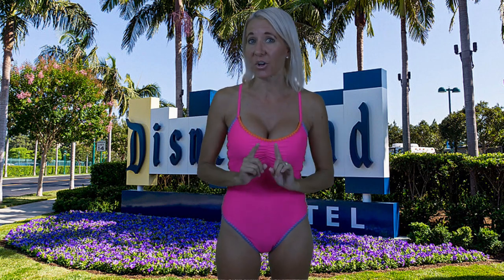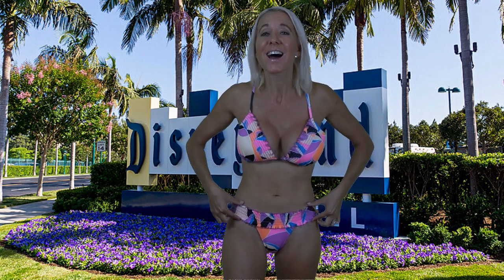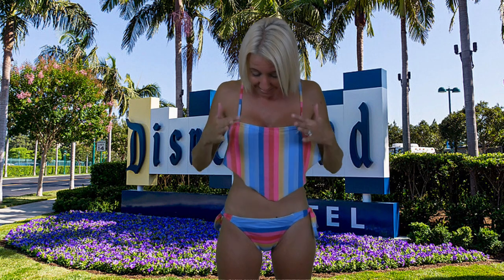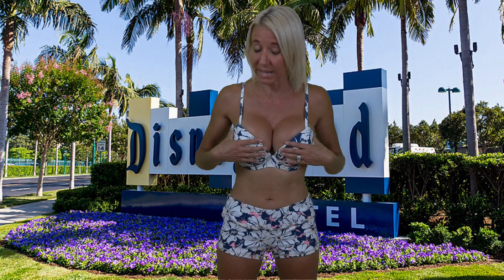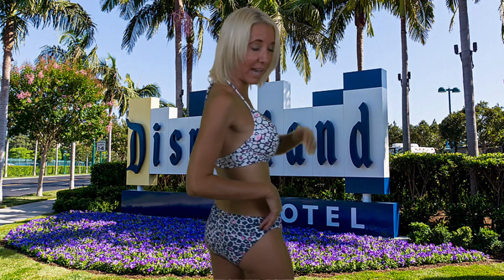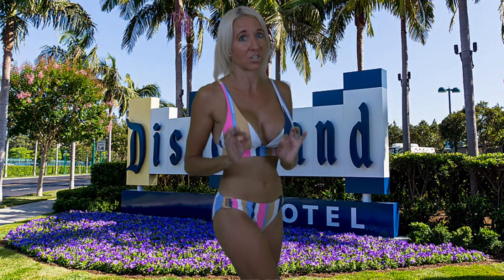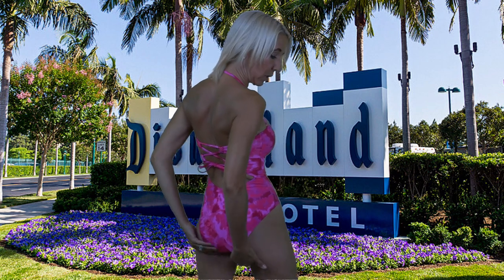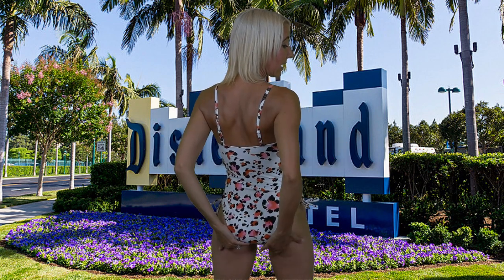This Summer's Swimsuit Collection From Macy's Try on & Haul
Macy's has a huge swimsuit collection for summer this year. I try them all on for you here. Happy shopping. Have an awesome day, Billisa